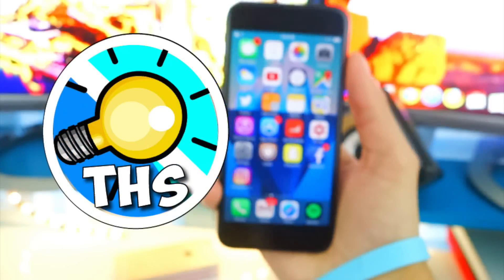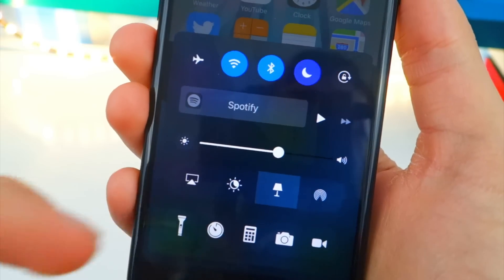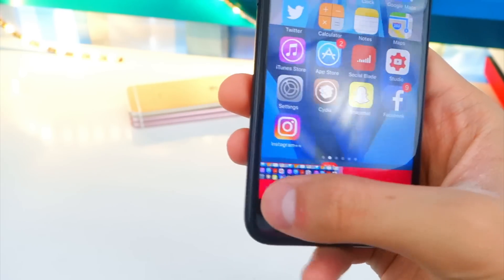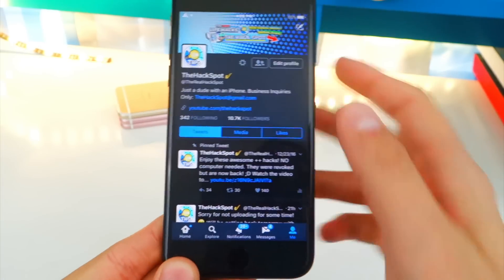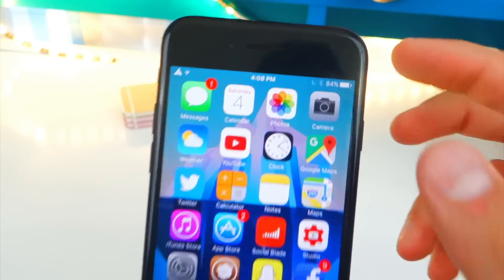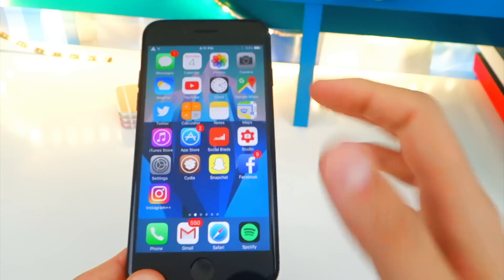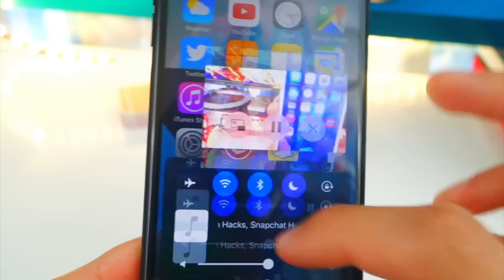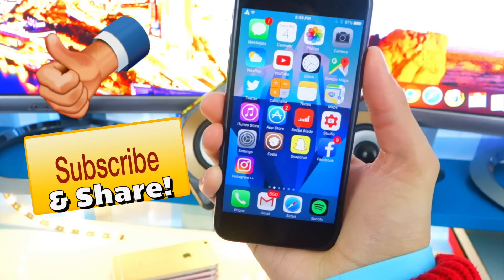TOP iOS 10 TWEAKS for iPhone, iPad, and iPod (iOS 10.2 & 10.1.1 Cydia/Jailbreak Tweaks) Compatible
TOP iOS 10 TWEAKS for iPhone 7, 6S, 6, 5S, SE, iPad, and iPod Touch (iOS 10.2 & 10.1.1 Cydia/Jailbreak Tweaks) iOS 10 Compatible

EVERY Tweak can be installed from this source (for now) (Add this REPO)